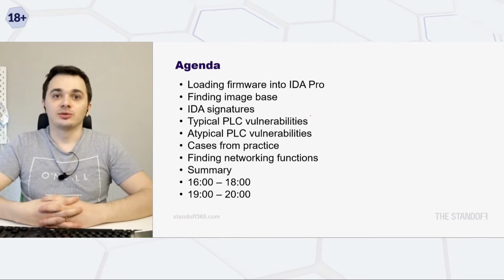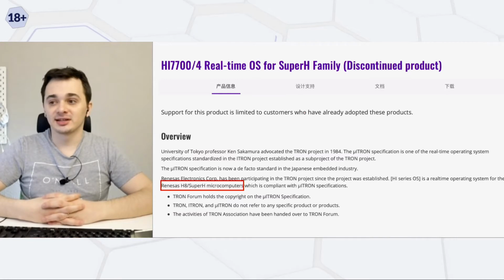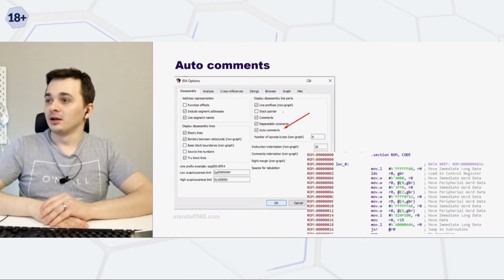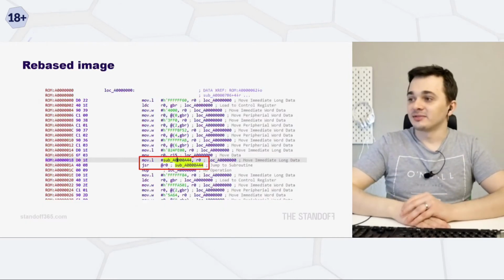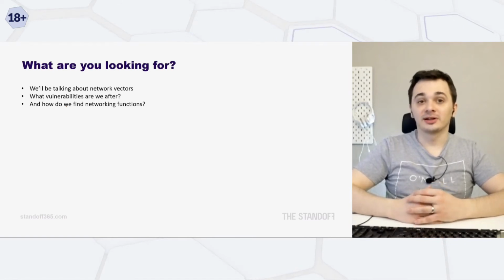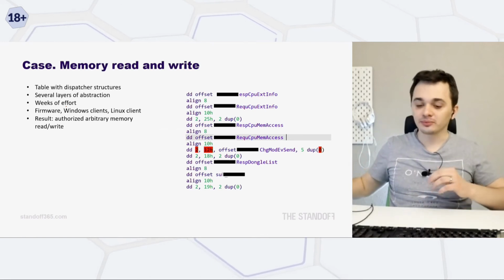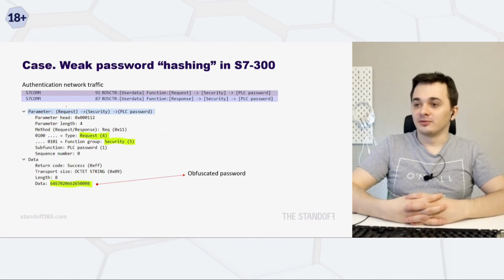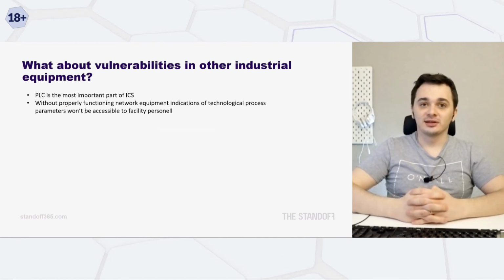How to break a factory